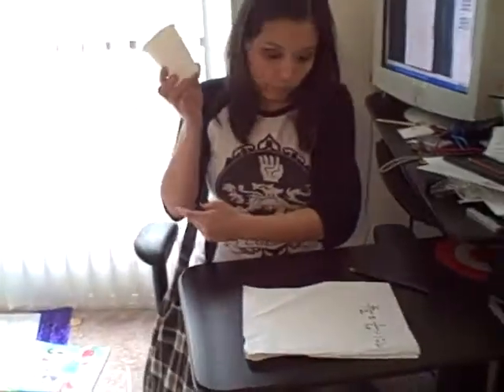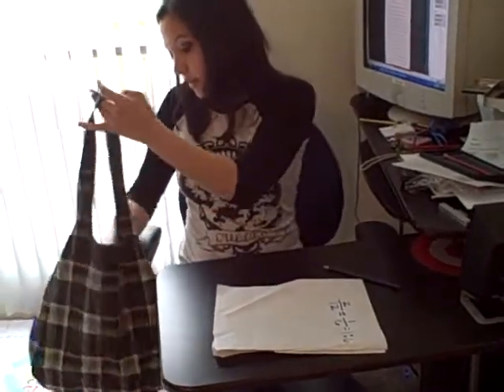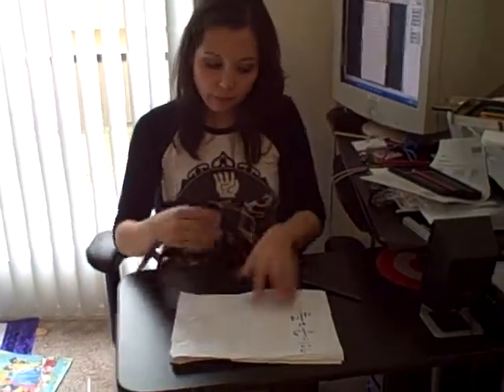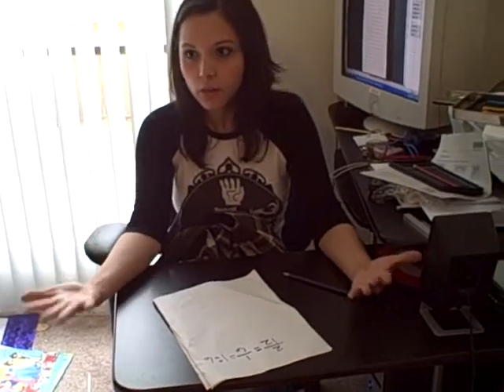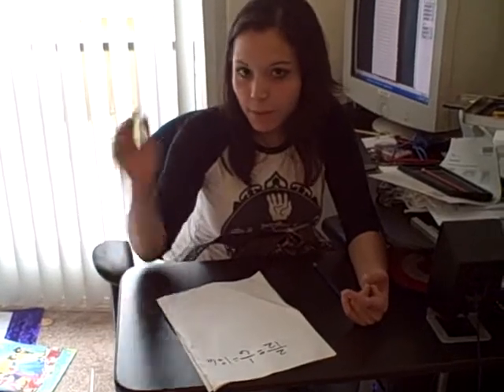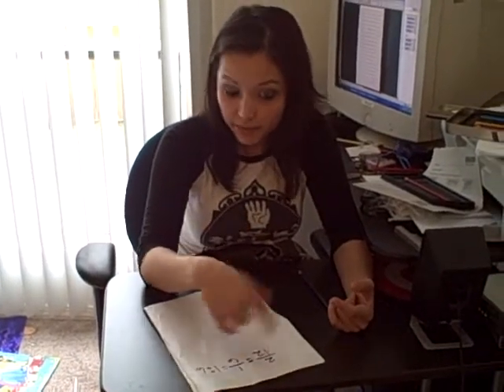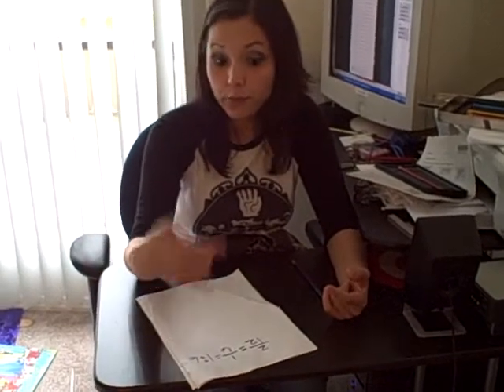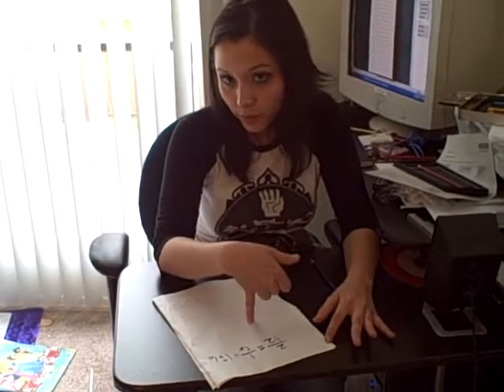Probability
A creative way to teach & introduce probability to your classroom.